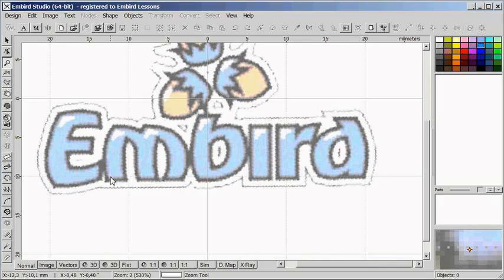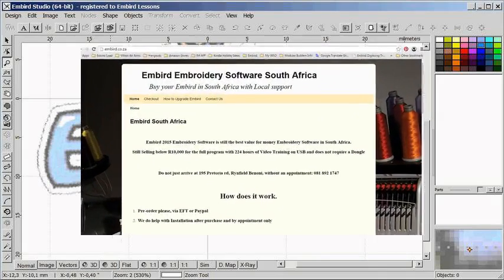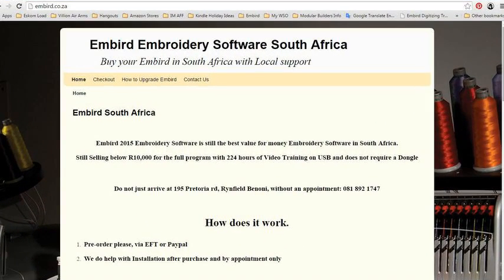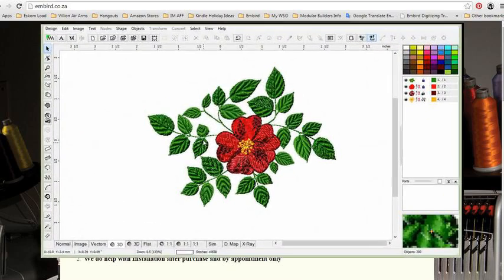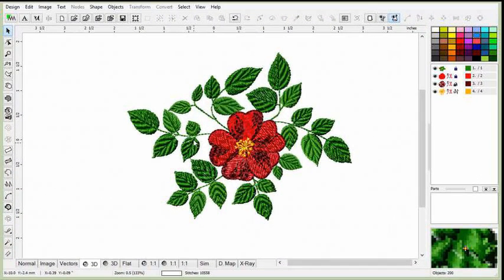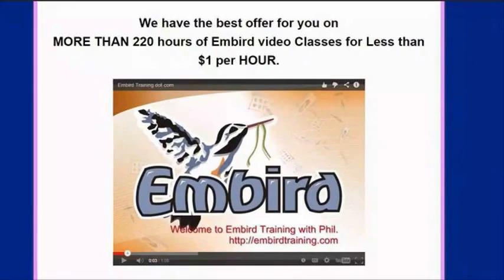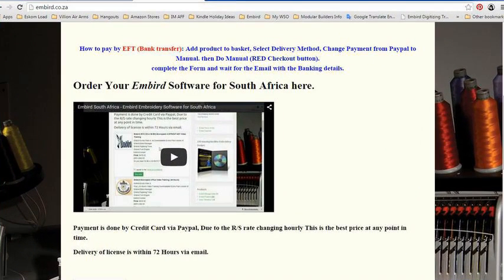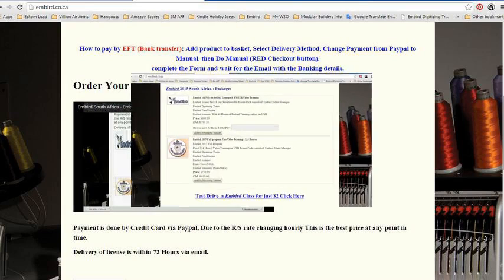Embird south africa - embird embroidery software program for south africa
Embird south africa. Embird embroidery software program for south africa. Do you want to learn how to digitize your personal embroidery designs? Get started with an advent to embird - a step by step guide to learn how to use embird digitizing software program. Get instructions on embird manager, embird editor and embird studio - examine all about the embroidery equipment and what they do. Get commenced digitizing your very own designs. Youtube.